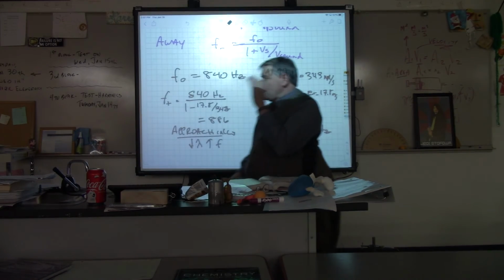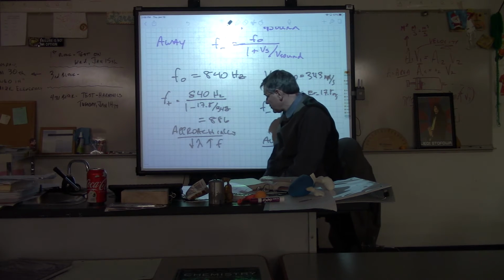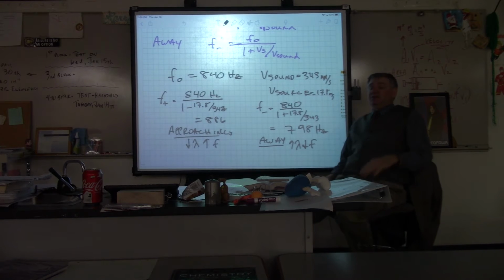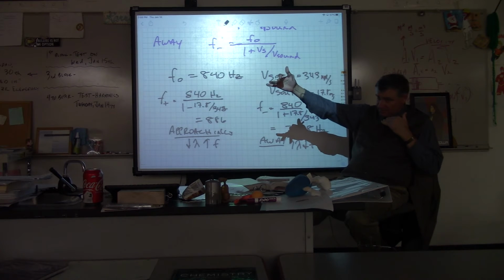AP Physics 1 16 2020 2